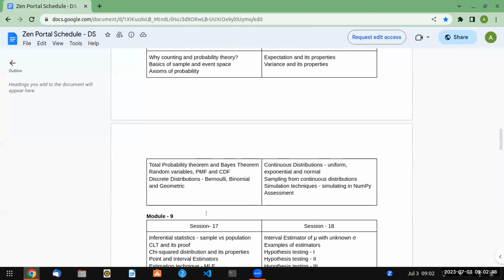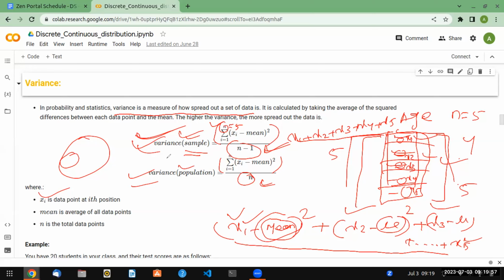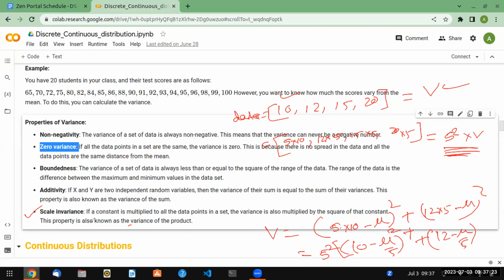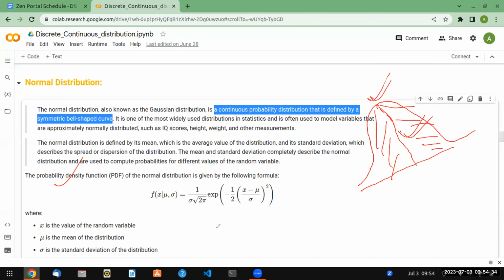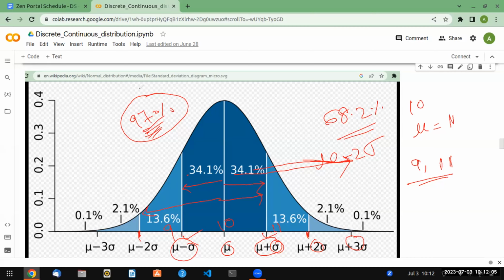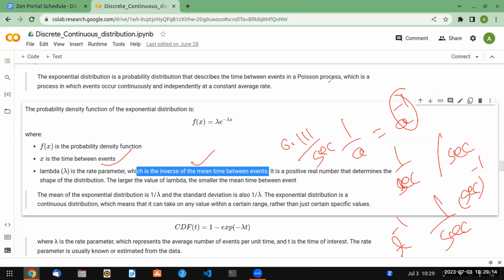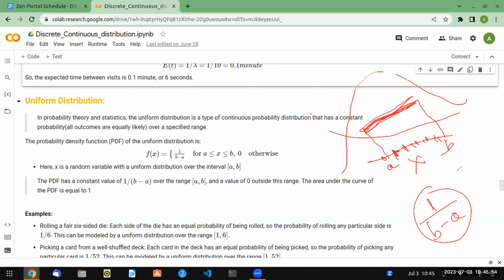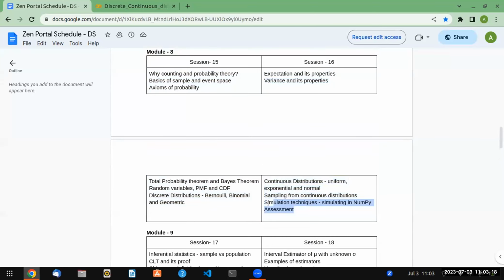Class 22 - Data Visualization with plotly dash(ii)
Contents:
Callbacks,
Adding interactivity to our Dash Apps using Callbacks